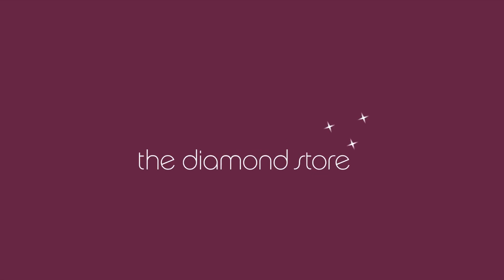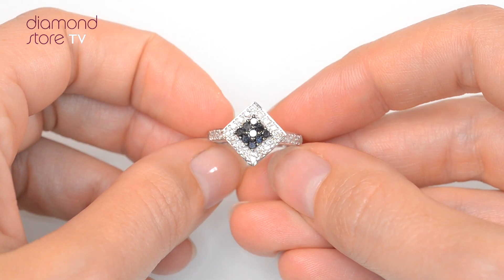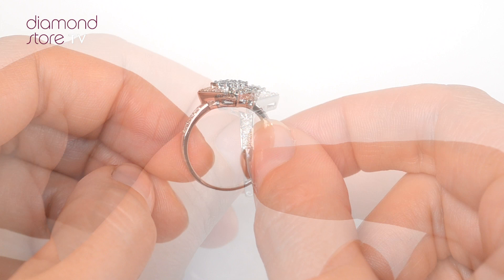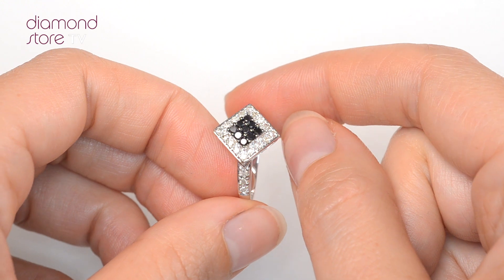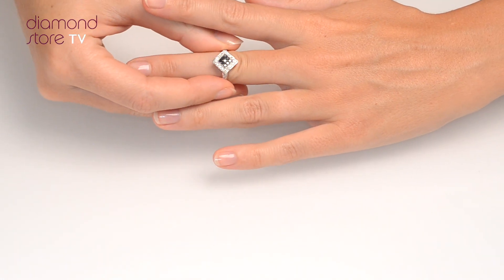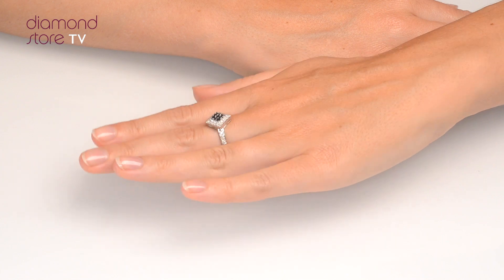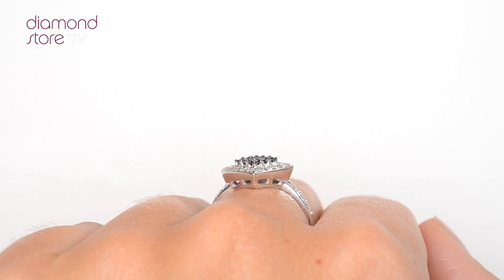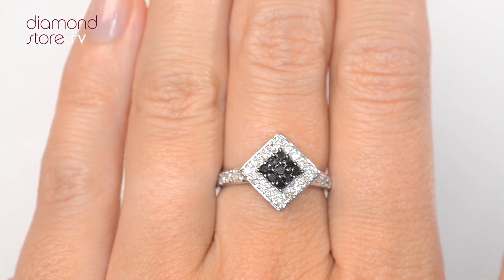E3764 - Black Diamond And Diamond Ring In 9K White Gold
This ring has the wow factor in abundance and if she likes bold and unique jewellery then this would be an exceptional choice. The ring features 0.20CT of stunning black diamonds which are surrounded by 0.25CT of round cut Premium Quality Diamonds which also extend along the 9K white gold band. The colour contrast of the two diamonds creates a stunning piece of jewellery.